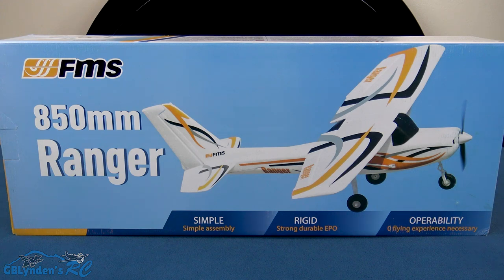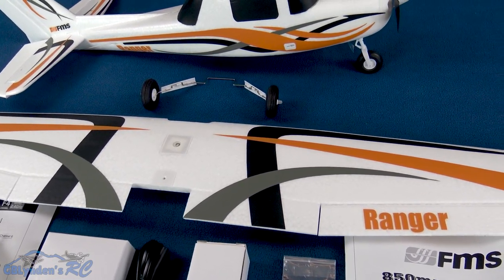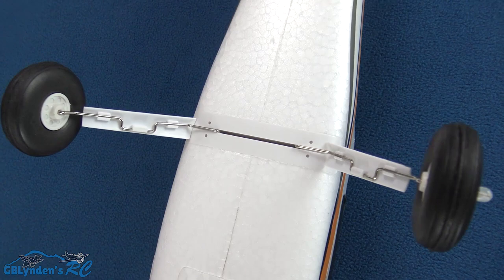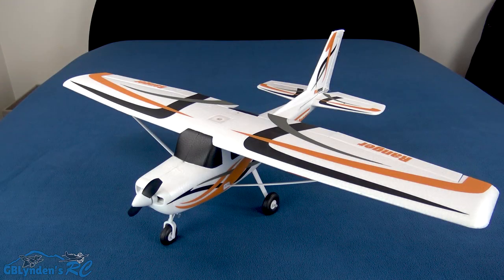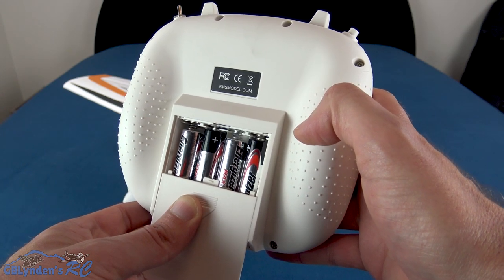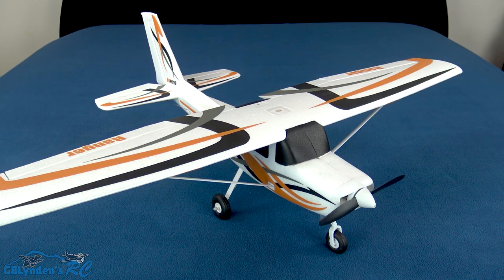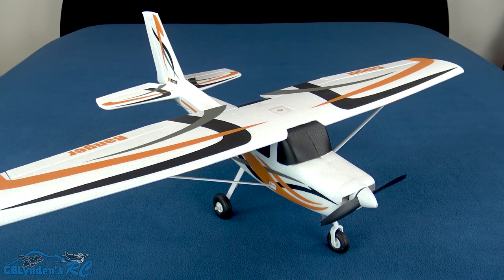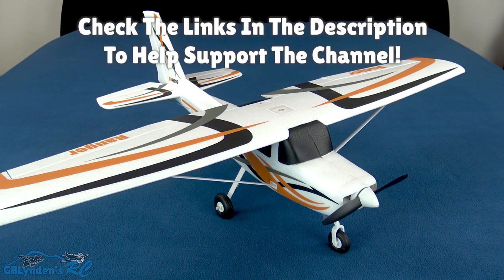GPS RC Trainer Plane | FMS Ranger 850mm RTF Unboxing, Build, & Review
This is my Unboxing, Build, & Review for the FMS Ranger 850mm RTF GPS RC Trainer Plane.

Link to Amazon

- $10 off, order amount more than $100 can be applied, unlimited, for all airplanes and accessories.

Trainer RC Plane Review Notes:

Pros:
- Ready to fly with little assembly out of the box
- Nice and rigid EPO foam
- Tricycle landing gear
- Powerful 2S brushless motor
- GPS & Return to home functionality
- Nav light in the nose to indicate GPS being engaged

Cons:
- No AA batteries
- GPS protocol is more confusing than it should be for a beginner plane.

This is how FMS describes this RC Airplane:

"Skill, know-how and space has always been limiting factors in bringing new enthusiasts into the wonderful world of RC Aviation, until now!

FMS has always been dedicated to enabling pilots of every skill level to enjoy the thrills of flight. Innovation, then is in our DNA.

FMS is proud to announce the 850mm Ranger. Like its sibling, the high winged airframe design with a tricycle landing gear, is very easy to fly by default. A dedicated flight control paired with a GPS system allows pilots to fly under beginner, intermediate, and fully manual flight modes. An innovative flight perimeter fence and return to home functions provide bulletproof reliability and ease of mind- flying has never been so simple.

Flight perimeter fence function: if the aircraft is in excess of 120m away from the pilot, the aircraft will return to home automatically, with the pilot having the option of taking over the controls at any time. Once over the home point, the aircraft will circle at a 25M altitude at roughly 40km/h.

Return to home function: in the off change that the pilot loses orientation of the aircraft, the return to home function can be trigger and the aircraft will flight back to the home point. Like the flight perimeter function, this function does not take away the pilot's ability to control the aircraft at any time. Once over the home point, the Ranger circles until further control inputs are given.

Absolute beginner rejoice! The FMS 850mm Ranger has everything the is needed for flight! A 12A esc/receiver combo reduce the need to connect cables and a 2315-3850kv motor, 7.4V 850mAh 25C battery and four 1.9g micro servos give the lightweight 305g aircraft incredible performance. Fly at a small park, basketball court, or even your own back yard!

The innovative 850mm Ranger is the perfect way to start earning your wings!"